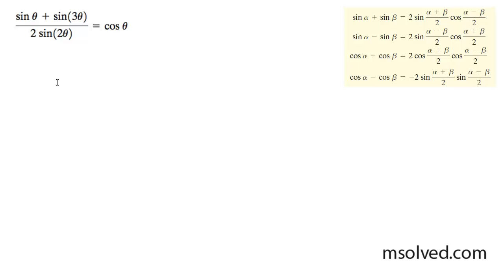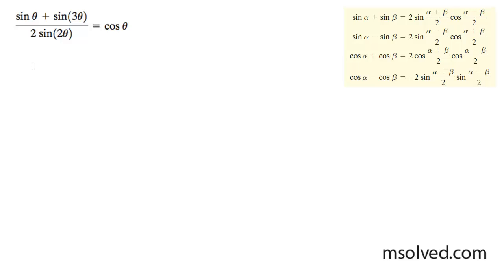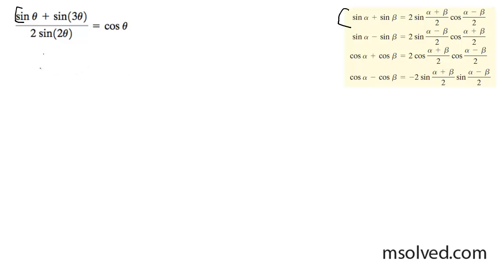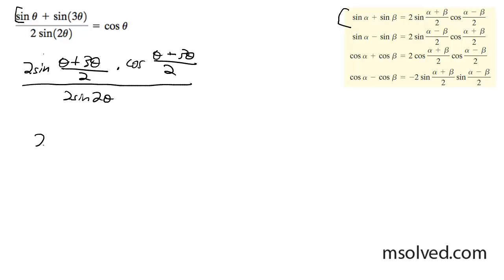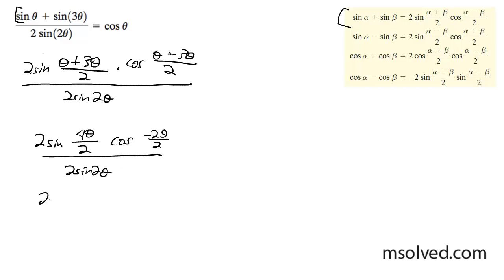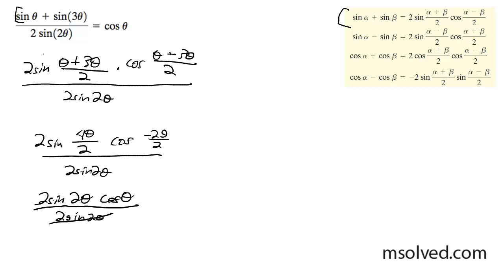Prove (sin(x) + sin(3x)) / 2sin(2x) = cos(x)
Using trig identities and sum to product formulas, prove that Prove (sin(x) + sin(3x)) / 2sin(2x) = cos(x)